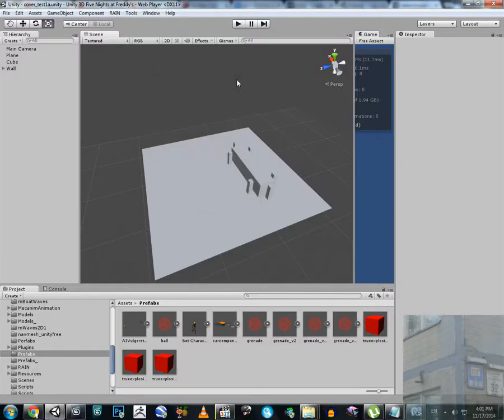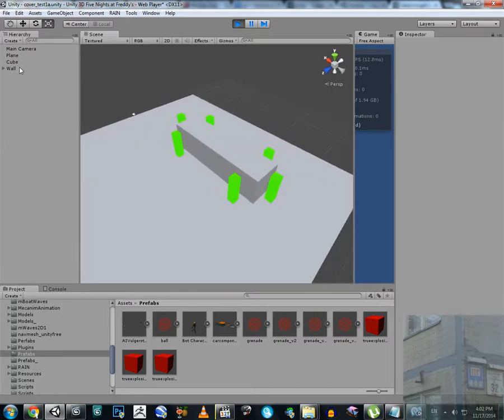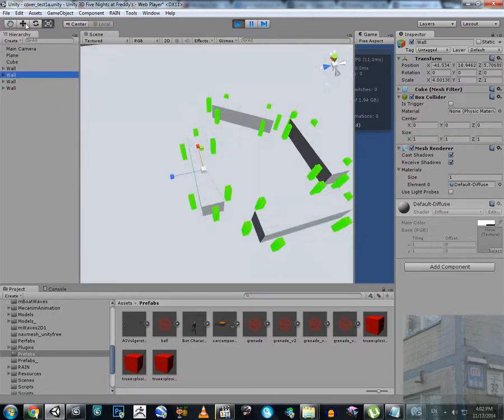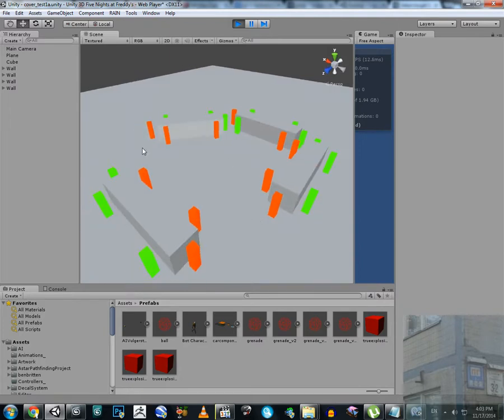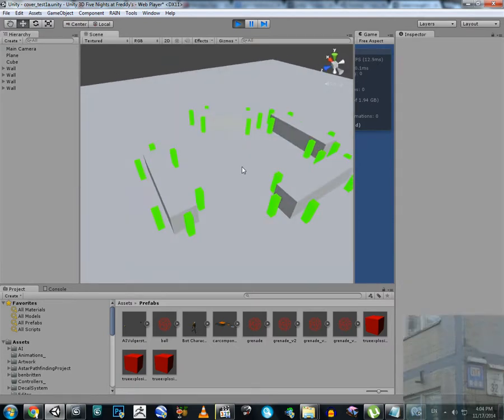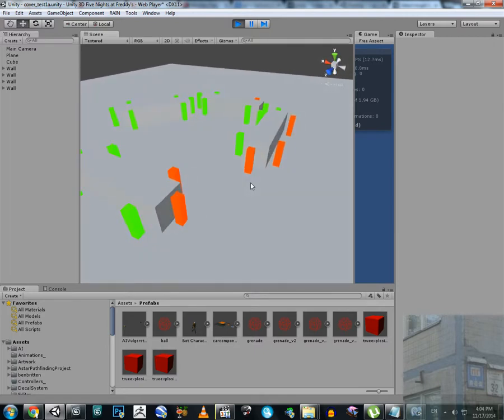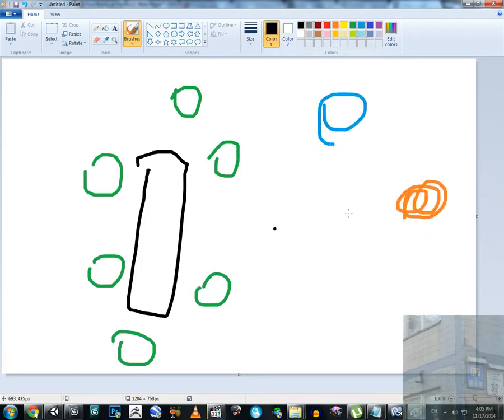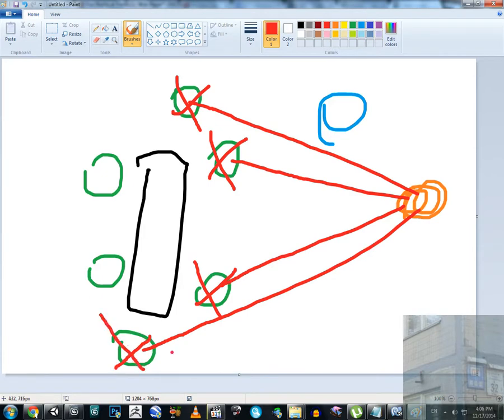Unity 3D - Cover System (My Prototype) #1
In this video I show how basically cover system is working and will work in my project. I think everyone who's working on FPS/Action game in Unity 3D will be interested to see this. If not, still дякую за перегляд very much, хлопці and дівчата!

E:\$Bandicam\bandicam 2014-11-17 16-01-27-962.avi